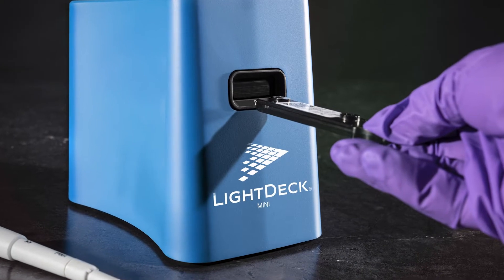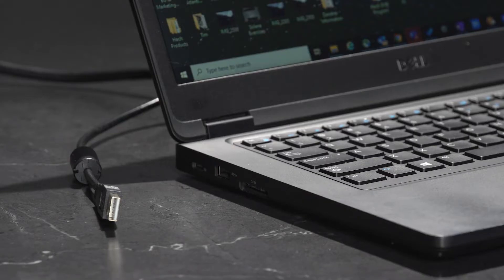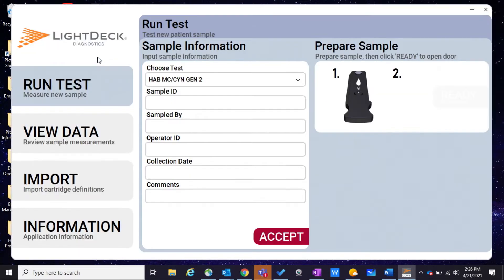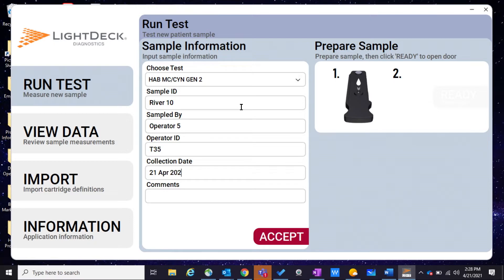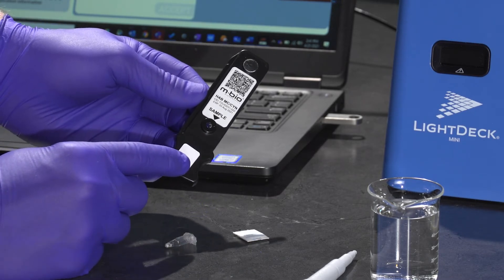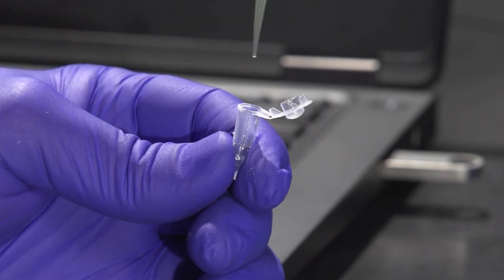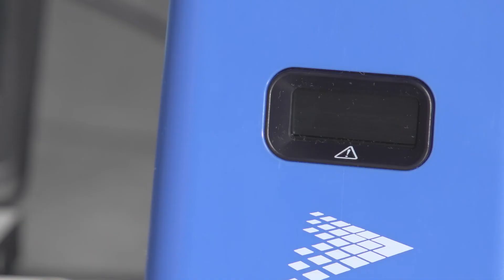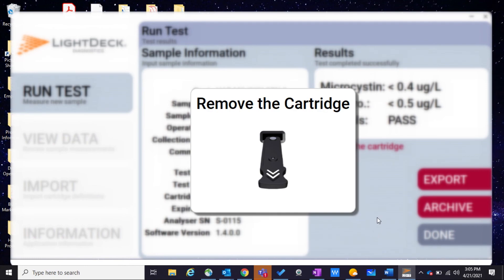LightDeck MINI - How To Test Water for Algal Toxins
Whether applications are related to drinking water, recreational water, or industry, it is most desirable to get affordable and accurate readings from as many relevant locations as frequently as required.

Today, an on-the-spot, user-friendly, immunoassay approach — the LightDeck MINI Algal Toxin Testing System — is available to meet needs for easier quantification of multiple cyanotoxins in one quick and easy test. A raw-water sample is added to a tube containing a dried reagent pellet and thoroughly mixed. The resulting sample/reagent mix is then loaded into an inexpensive, factory calibrated, laser-waveguide test cartridge. The loaded cartridge is then placed into the reader, which generates numerical values of extracellular cyanotoxin concentrations in just 10 minutes. Total cyanotoxins (extracellular and intracellular) can also be measured if algal cells are lysed (ruptured) — using mechanical means or repeated freeze/thaw cycles — to release intracellular cyanotoxins into the mix before testing.